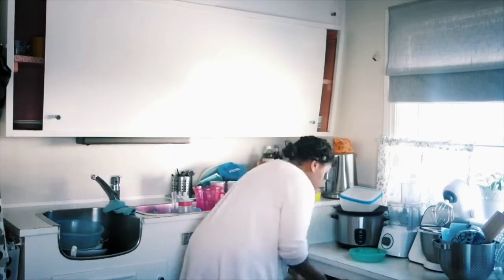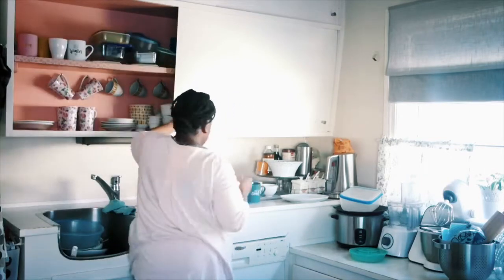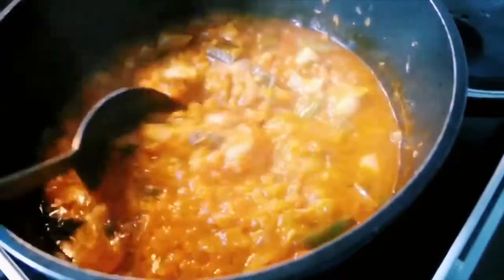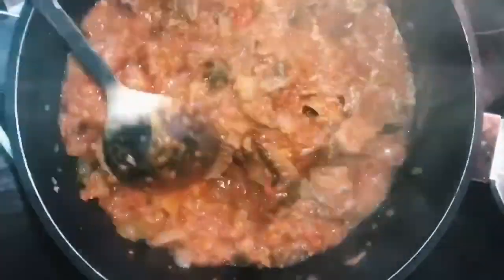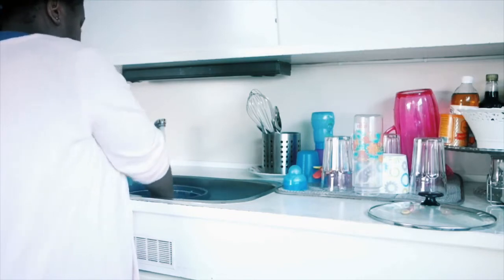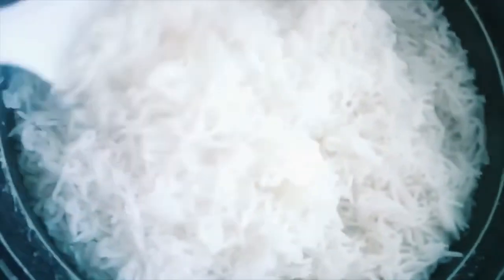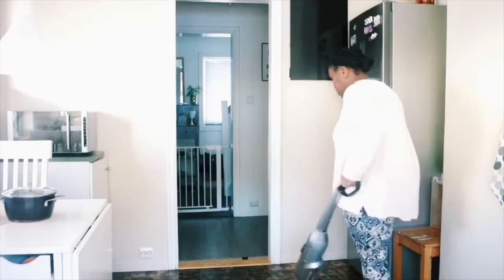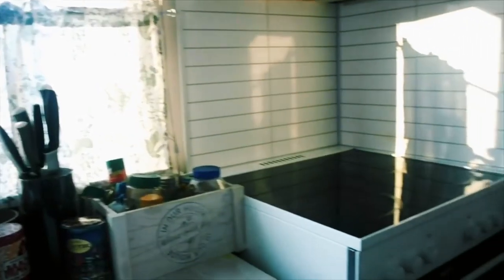Cook and clean with me |Kitchen |Motivational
Welcome guys today  am sharing simple way to clean your kitchen while cooking. The recipe in this video it's so delicious and yet easy to prepared. You can find the beef stew recipe on my channel.